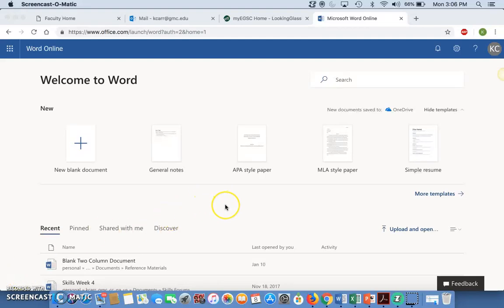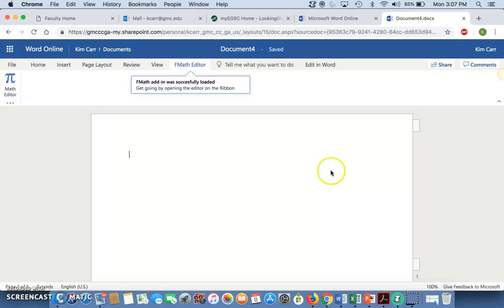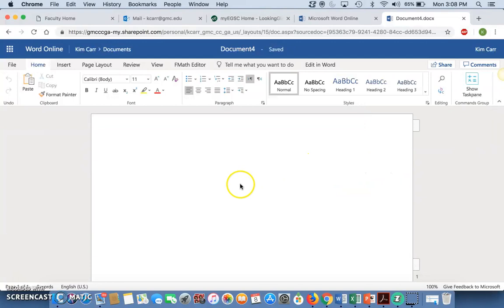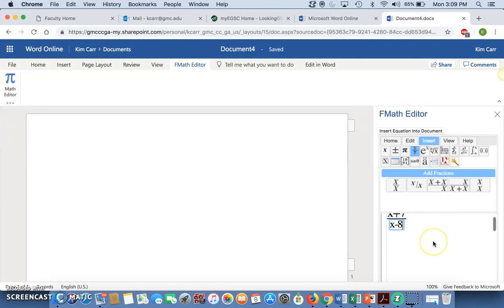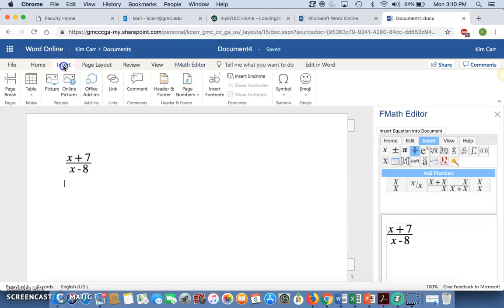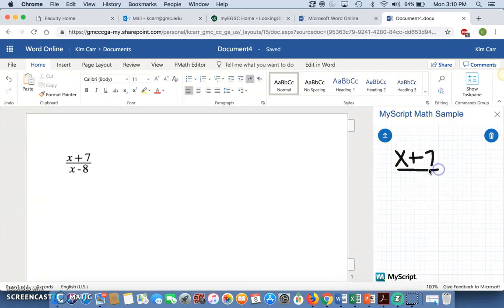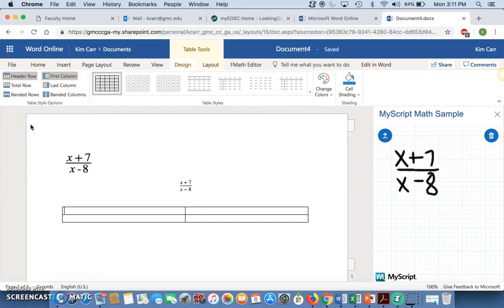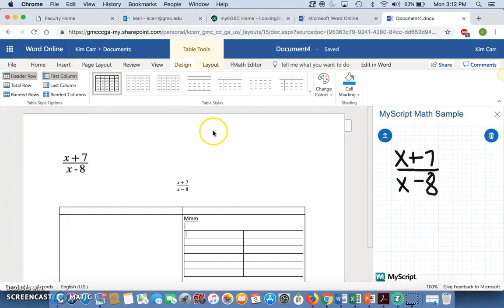Typing Math with Online Word